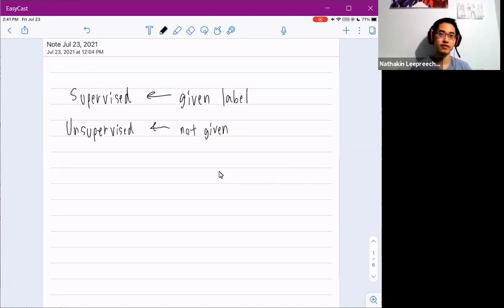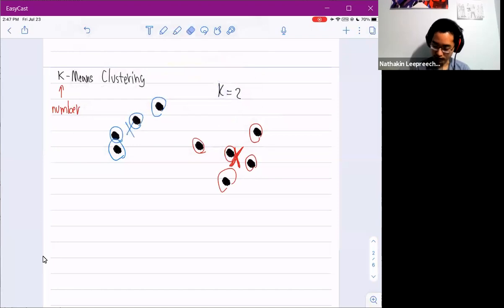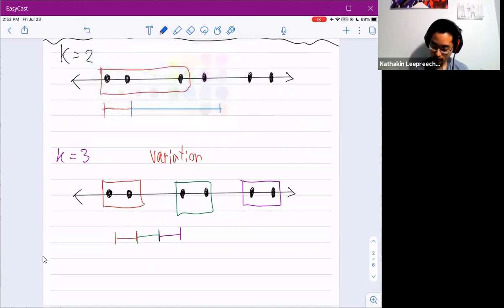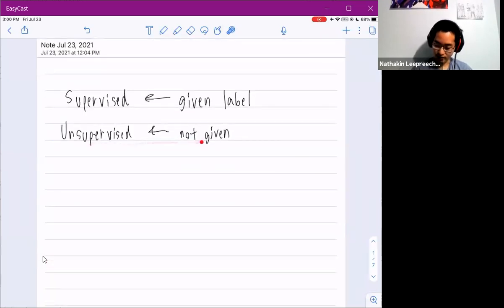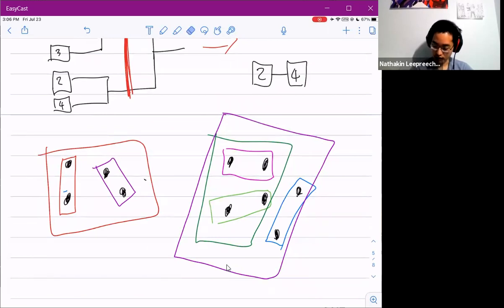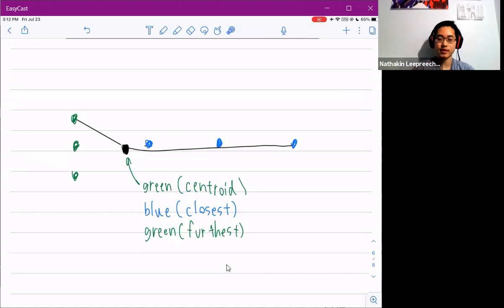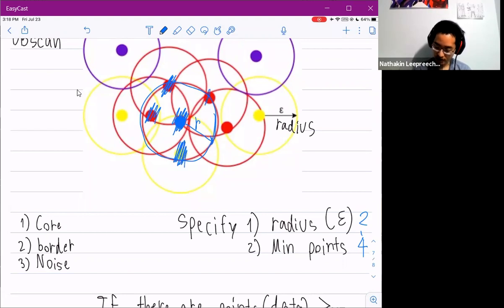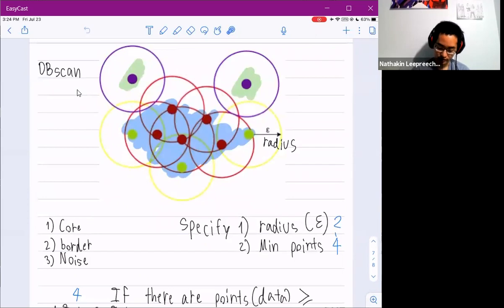[ULCA Summer2021 CS97 Day9] Unsupervised Learning